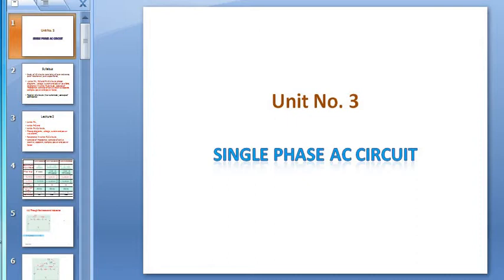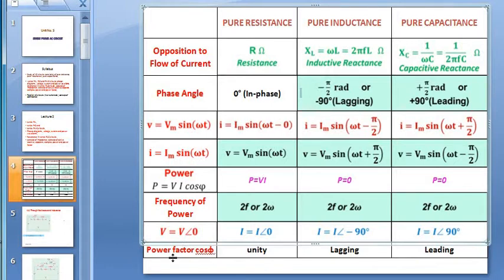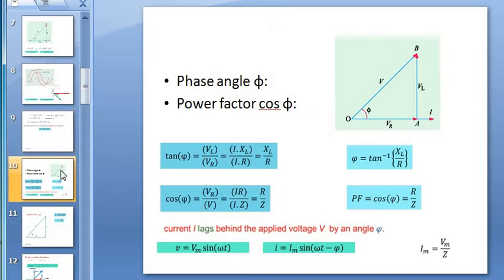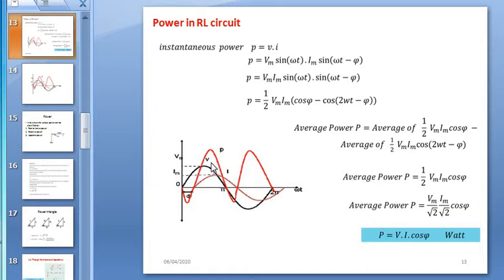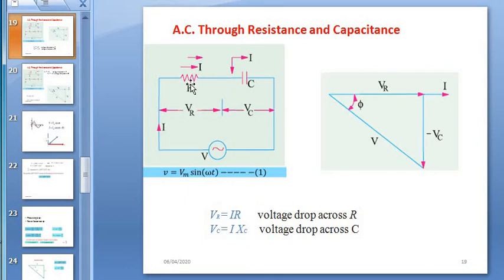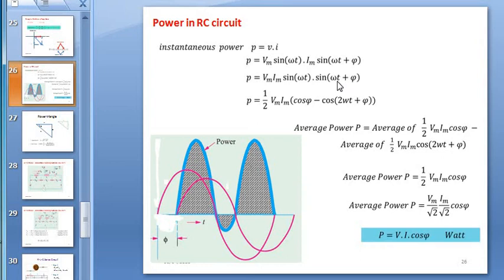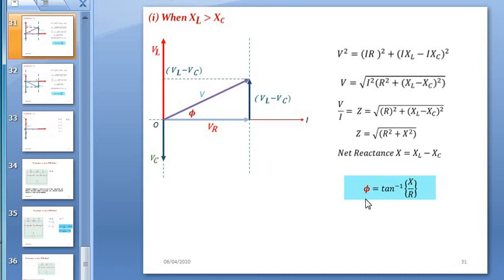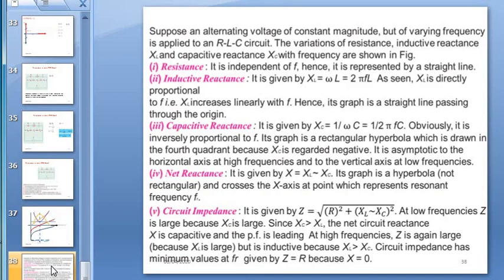BEE,L 2,Unit 3: Single phase AC circuit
Basic Electrical Engineering,Module 2,Unit 3: Single phase AC circuit